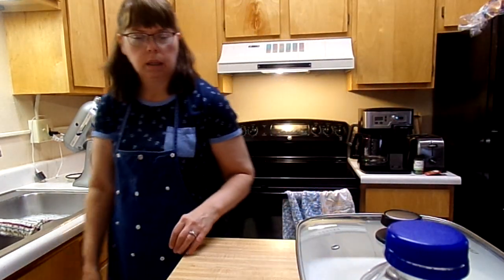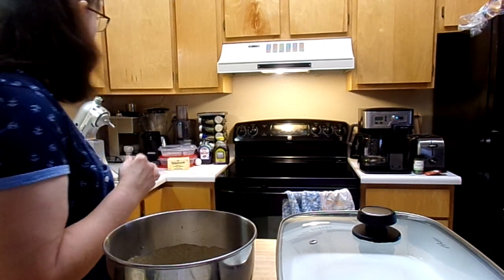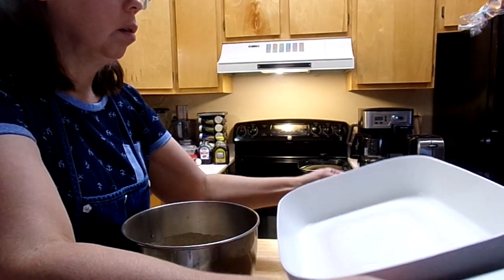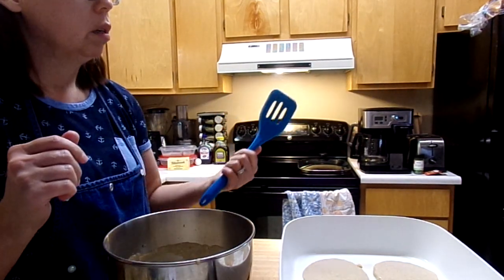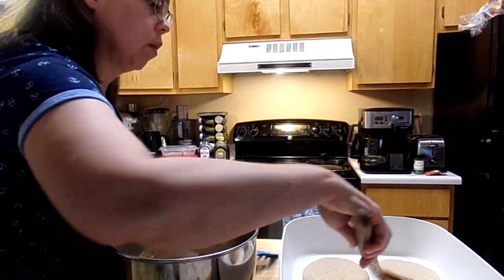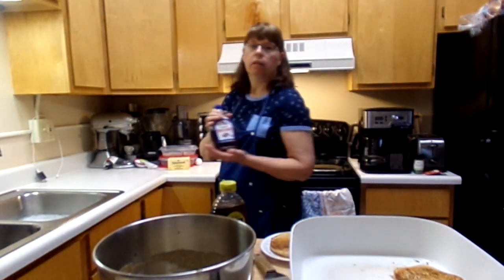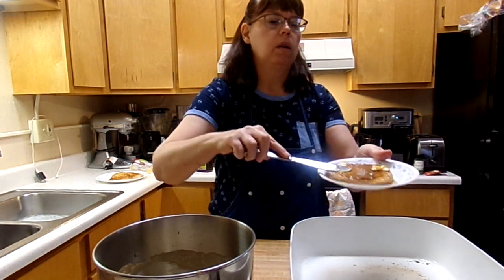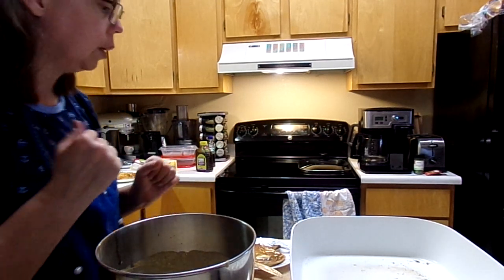Pumpkin Spice Pancakes Part 2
Cooking Show Spices and Herbs